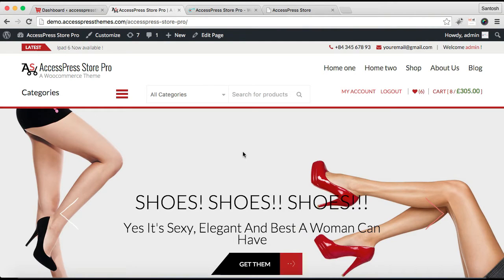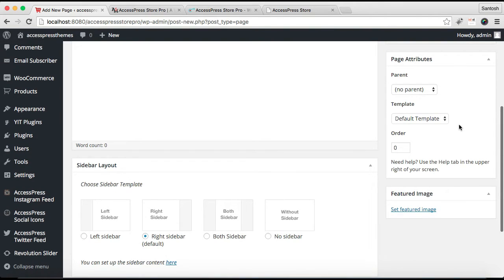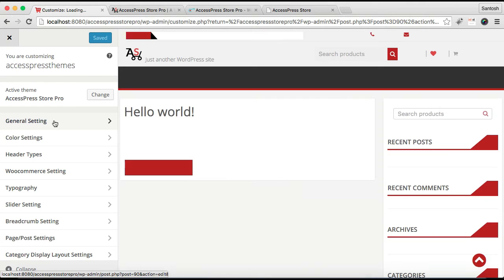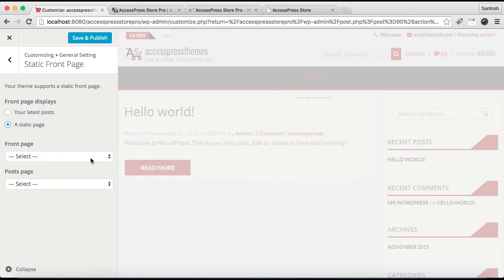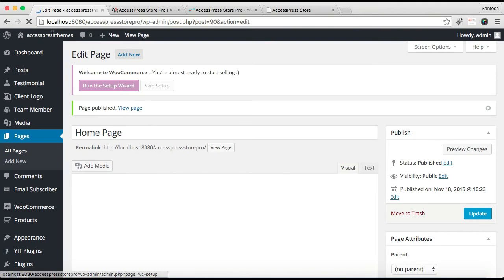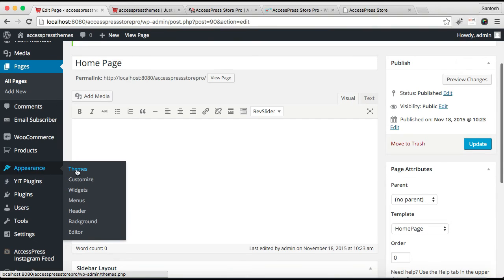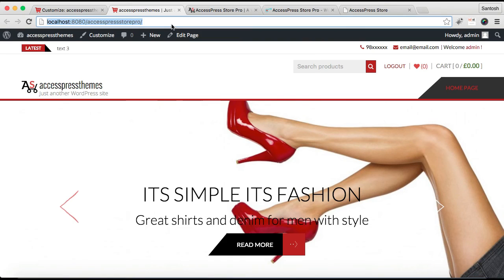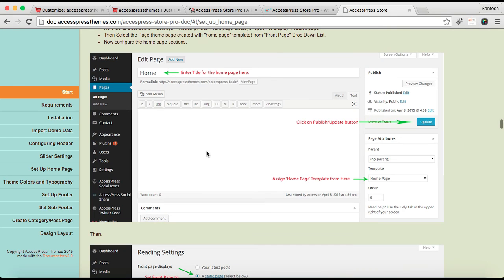Best Premium WordPress Theme AccessPress Store Pro - How to Set Home Page | WordPress Tutorial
AccessPress Store Pro – A next generation WooCommerce theme fully built in customizer! We call it next generation because it is built considering design, features and usability in mind and a complete package for building a modern shop! It features a deep integration with our WooCommerce plugin, several layout, widgets & color options to personalize your shop.

6 premium WordPress themes well suited for all sort of websites. Professional, well coded and highly configurable themes for you.

55+ premium WordPress plugins of many different types. High user ratings, great quality and best sellers in CodeCanyon marketplace.

8Degree Themes offers 15+ free WordPress themes and 16+ premium WordPress themes  carefully crafted with creativity.